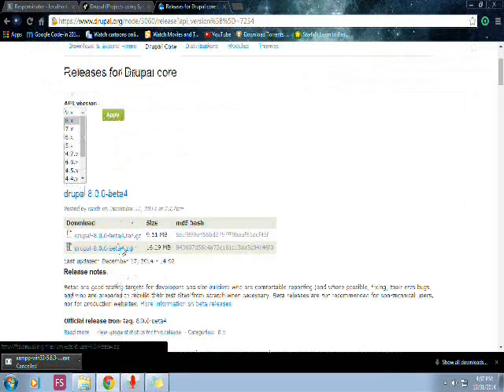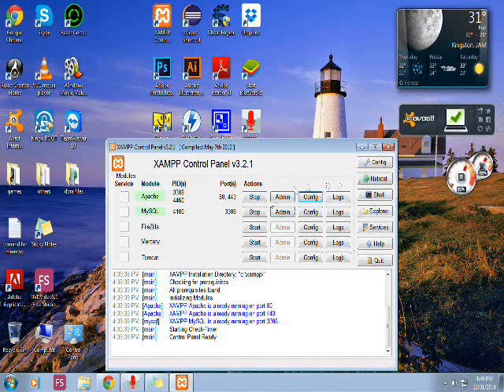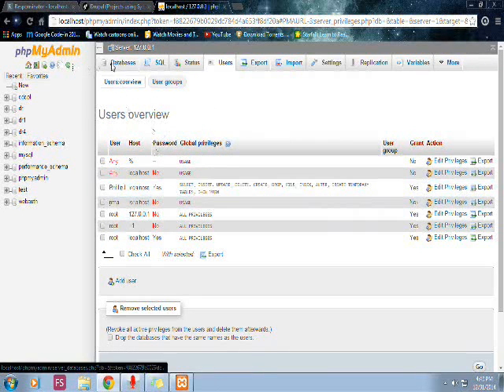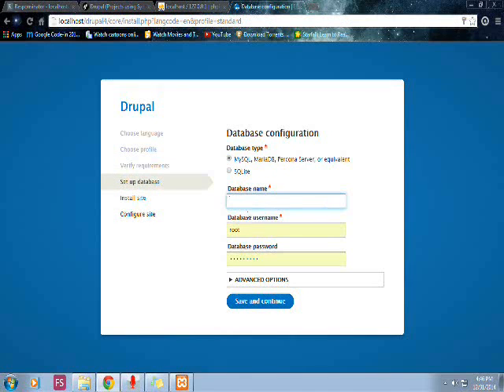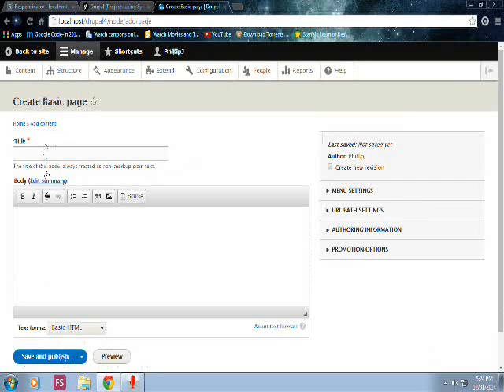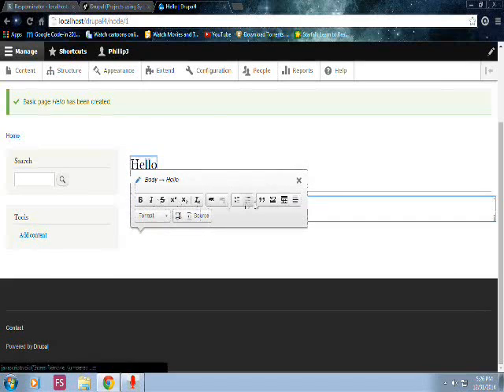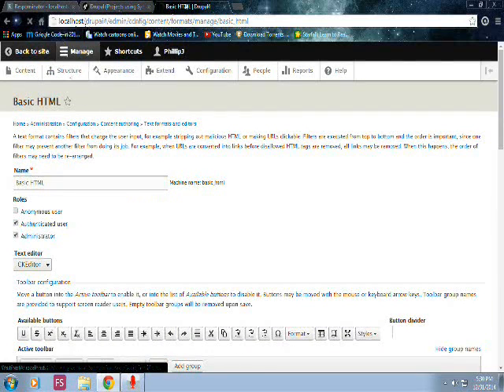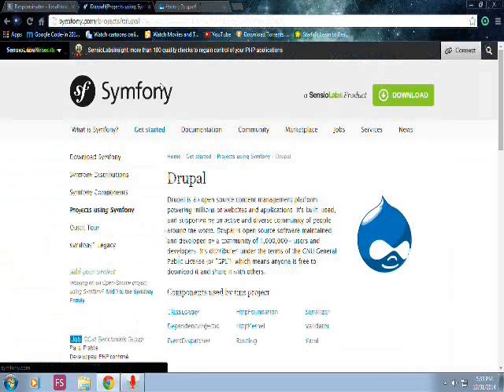How to Install Drupal 8 on Windows 7 using XAMPP and 6 New Features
This video is an tutorial on how to install Drupal 8 on to your windows 7 computer using Xampp and 6 New features .

Video done for a task in Google Code-In (GCI) 2014. Google Code-in is a contest for pre-university students (e.g., high school and secondary school students ages 13-17) with the goal of encouraging young people to participate in open source...